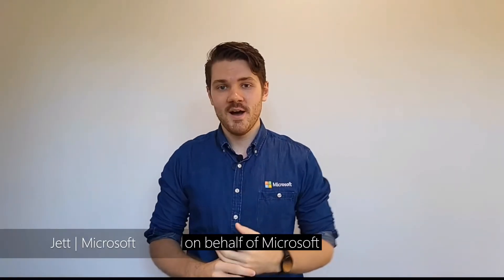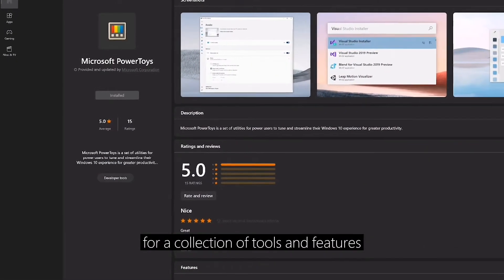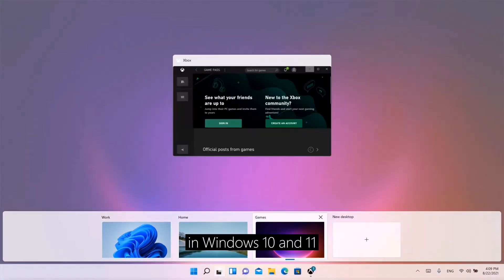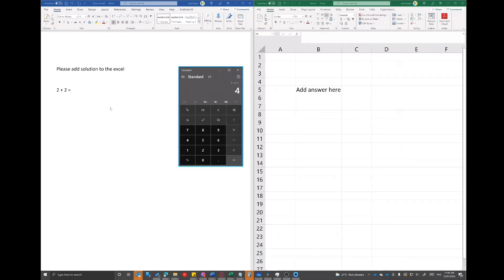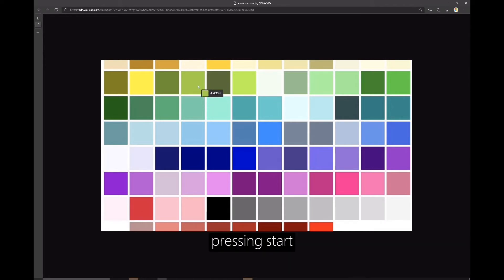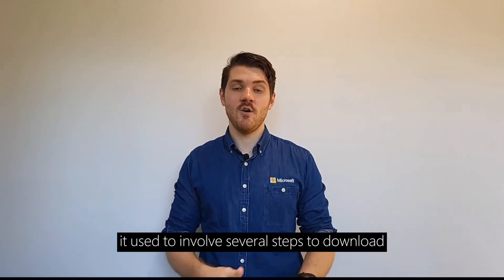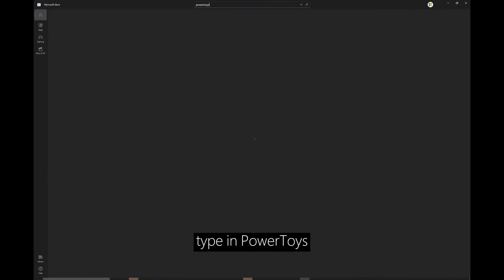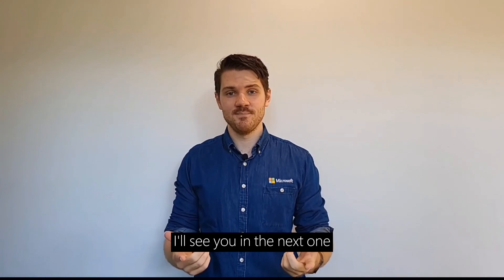What are Microsoft PowerToys?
In this video Jett explains Microsoft PowerToys! A collection of features made by Microsoft which are not included in Windows.